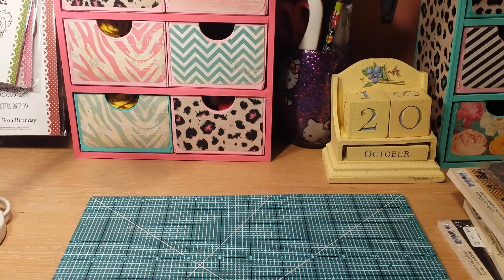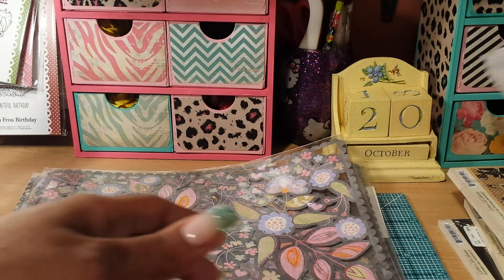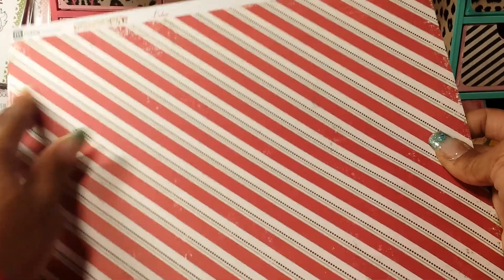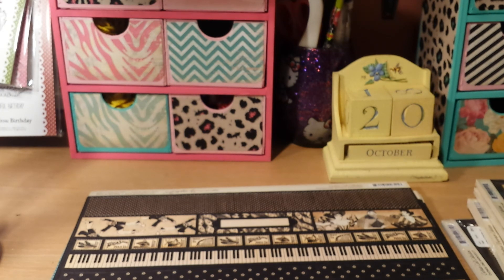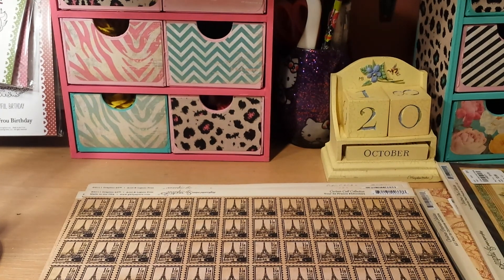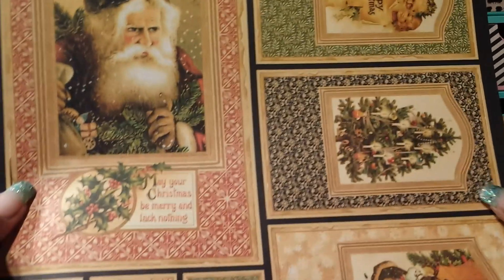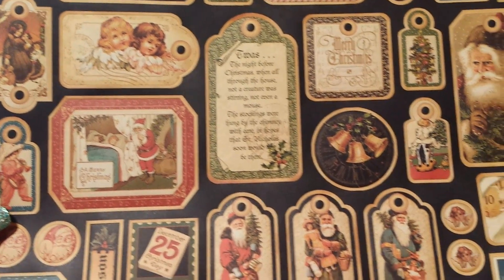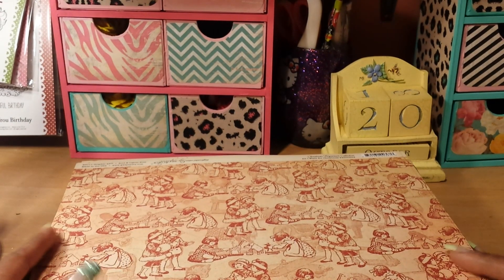Requested paper for Poetspice